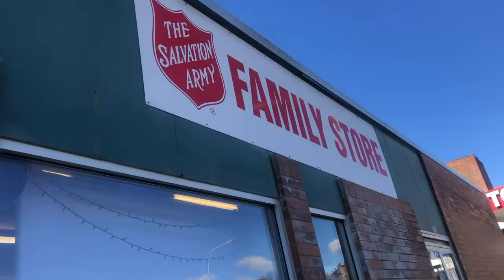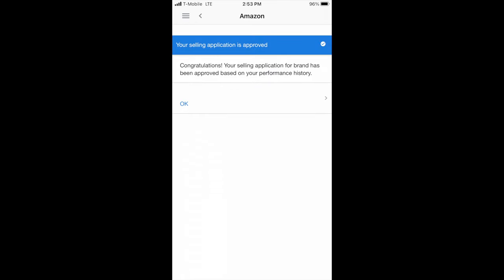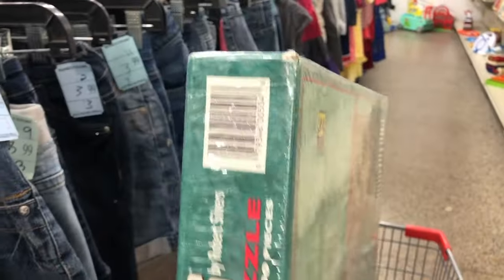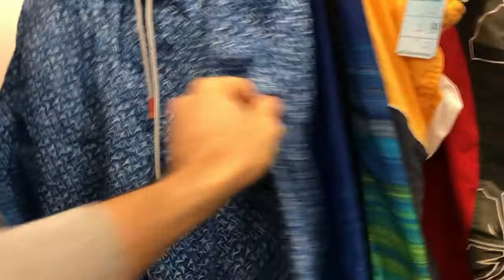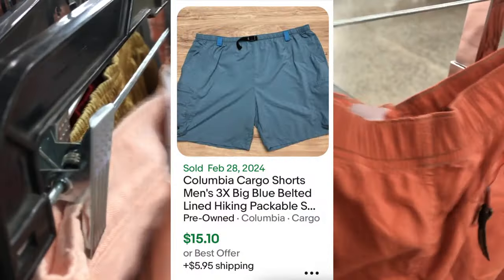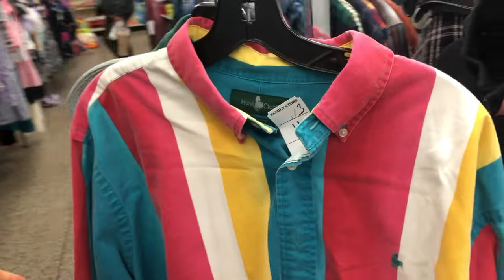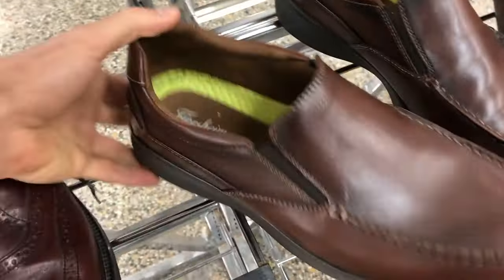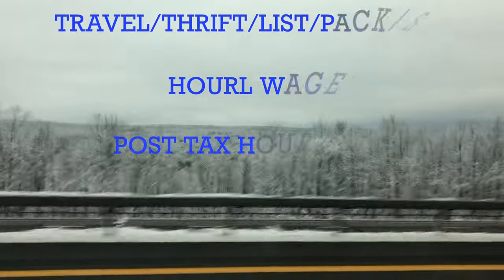This is a MUST do for Online Resellers | eBay & Amazon Reseller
Hackin the thrift life since 2012. Online Reselling changed my life. Be you just need a few extra bucks to cover the utilities or save for that vacation to Iceland, or you want to change your career, learning to sell online can make that happen for ya.

Check my other channels:
I Producer Horror movies: @salemhousefilms
My short Documentaries on Dope Locations: @cuylecarvin13